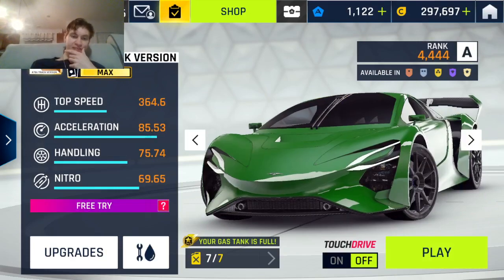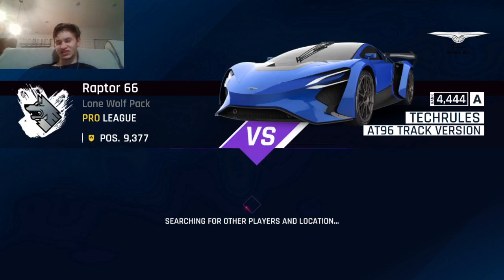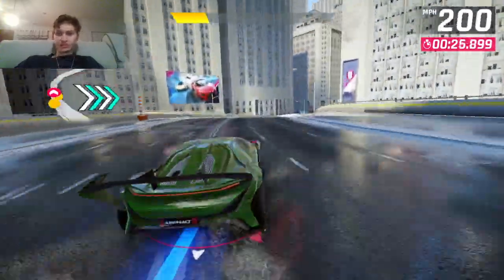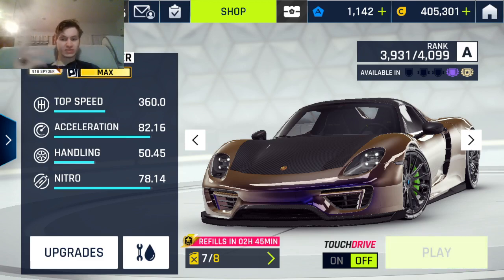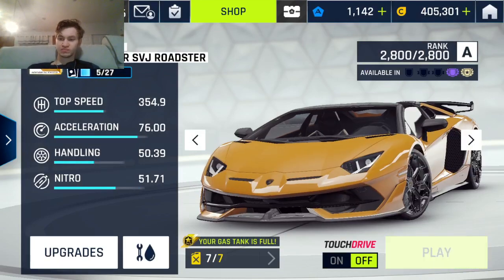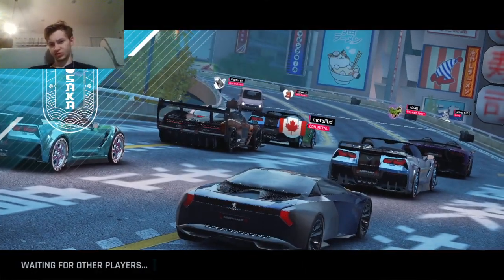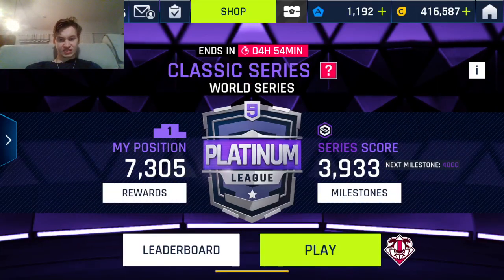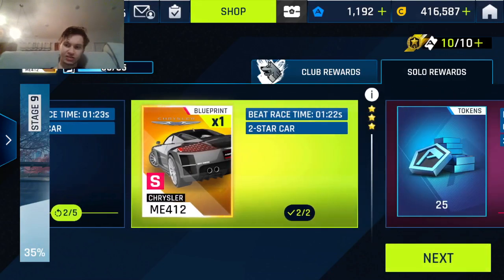Asphalt 9 - Daily Grind 1/25: Interesting Theory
Are there hidden clues in the game that tells us what stats to use for each track? Maybe I found something or maybe I'm crazy. Probably the later lol. Have a great day.